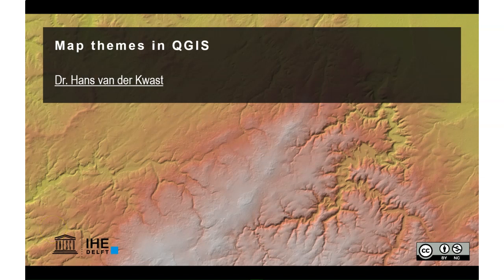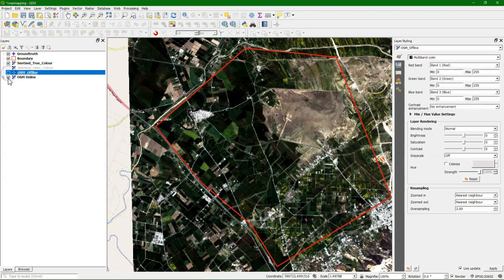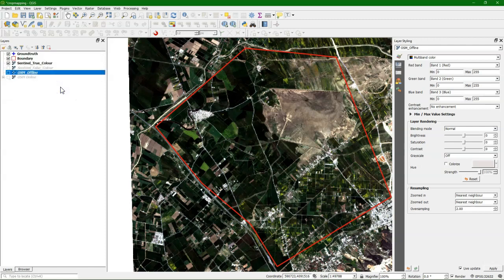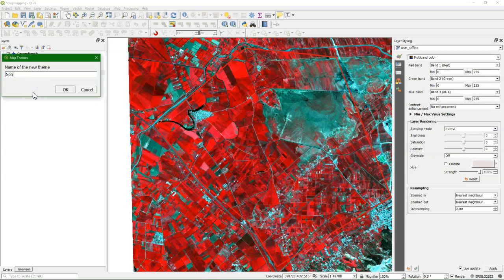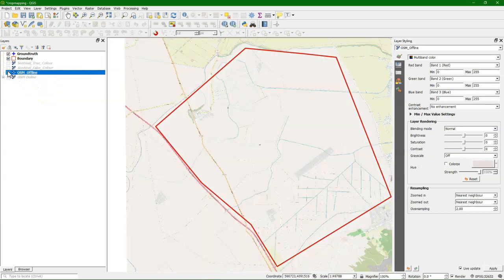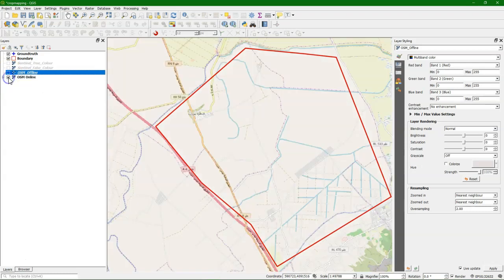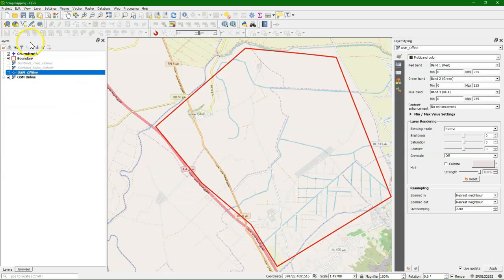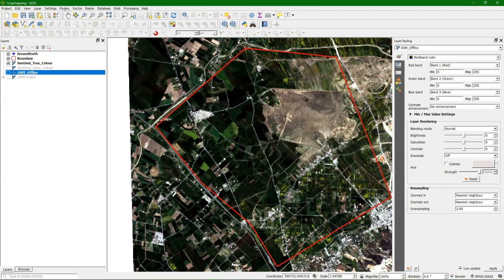Map themes in QGIS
In QGIS you can use Map Themes to make short cuts to layer combinations that you want to visualise. This video demonstrates how to make Map Themes.

This video is part of IHE Delft OpenCourseWare. More free materials on GIS can be found